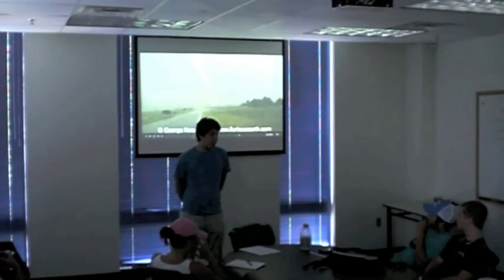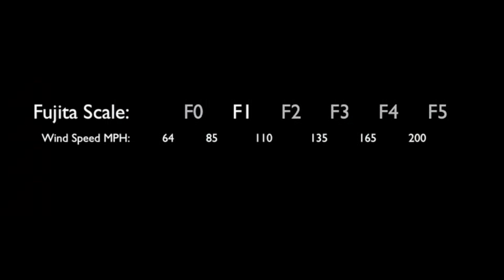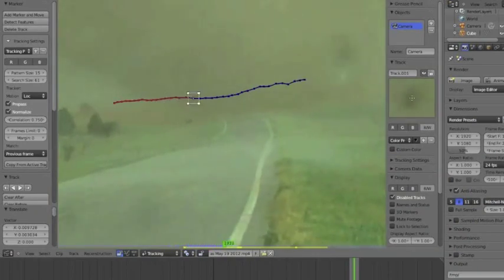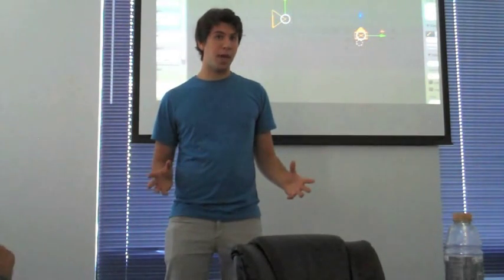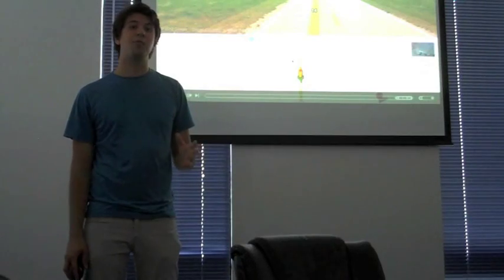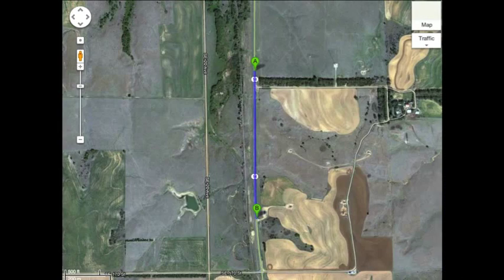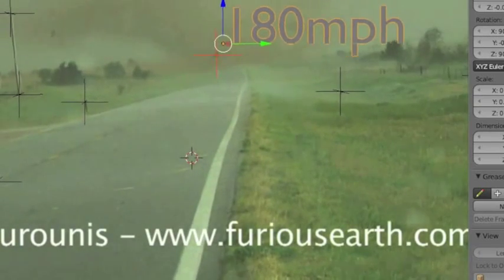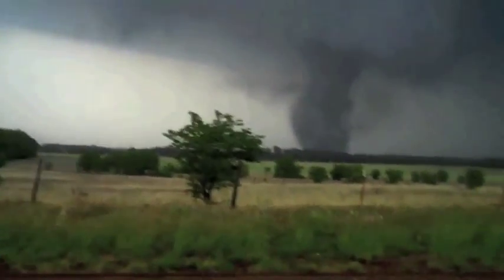Measuring Tornado Intensity Using Blender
It's difficult to get a precise measurement of tornado wind speed without actually going inside a tornado. Armed with Blender's new motion tacking features, Ian tries to fix that.